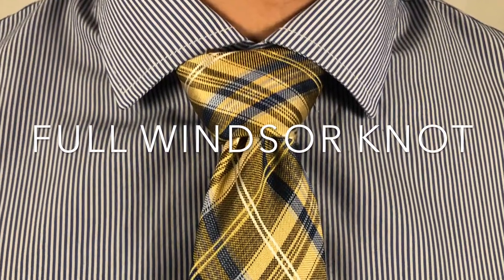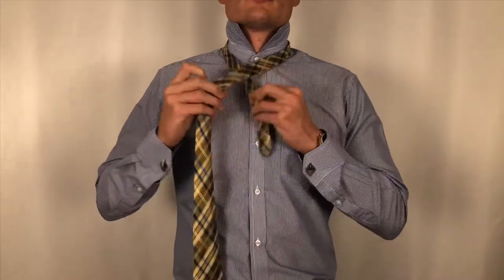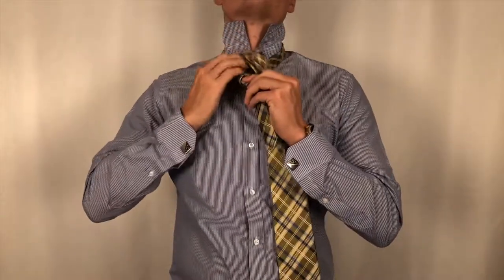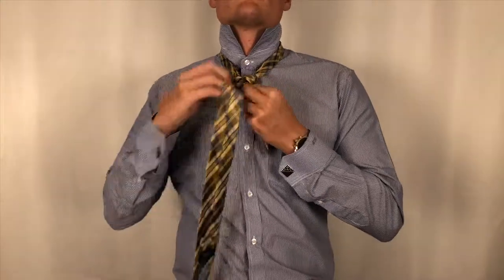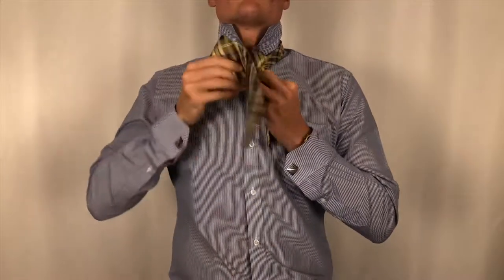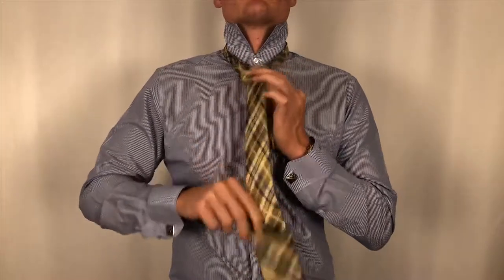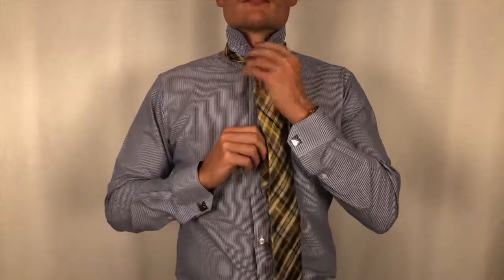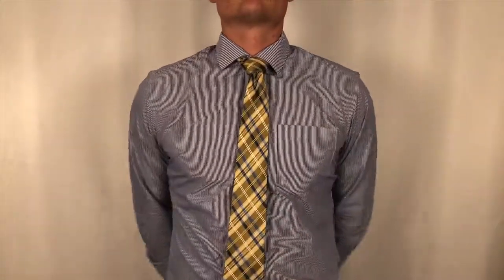How To Tie A Tie - Full Windsor Knot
Whether you’re at the office, weekend wedding or in the cigar lounge the Full Windsor is the knot for you!!

Every gentleman should know how to utilize this classy knot